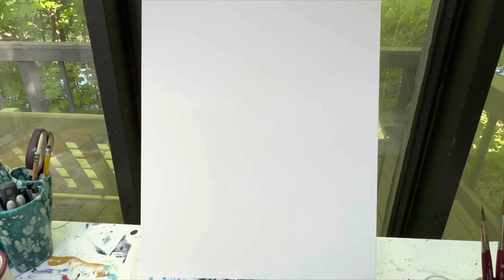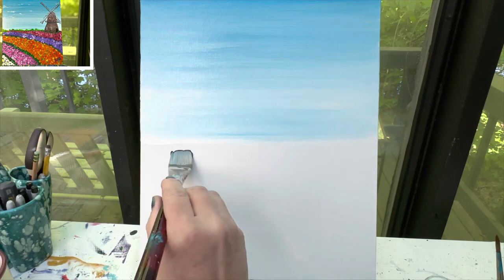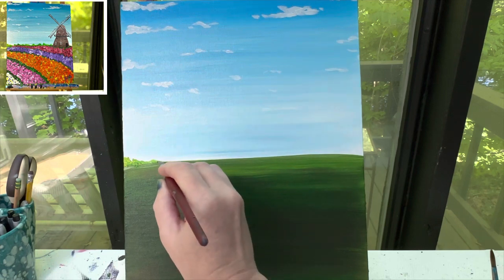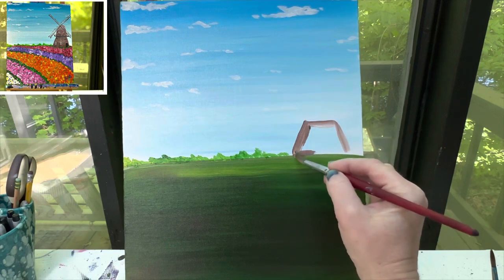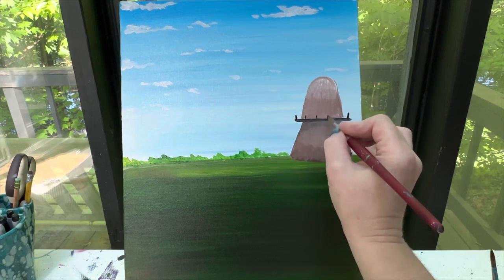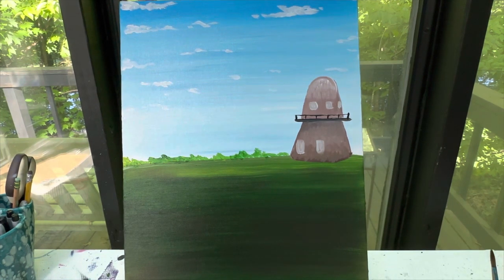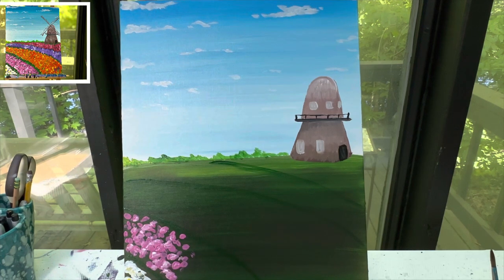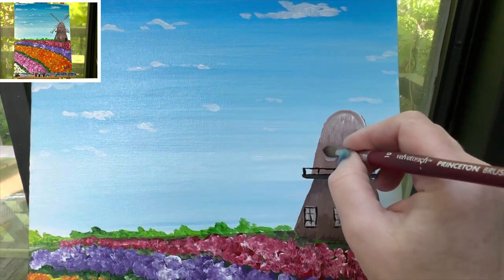Tulip Field with Windmill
The brushes I use are a 1” flat brush, a #10, 6, and 1 round brush
The heavy body acrylic paint colors I use are:
Red, pink, orange, yellow, green, blue, purple, brown, white, and black.